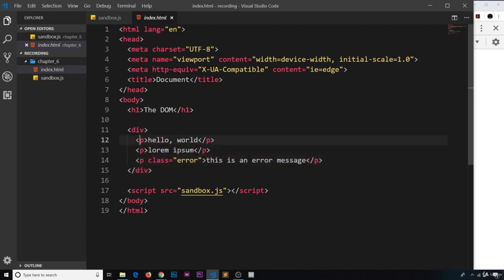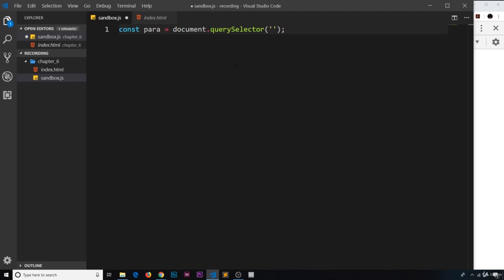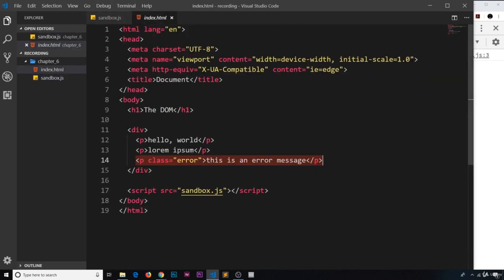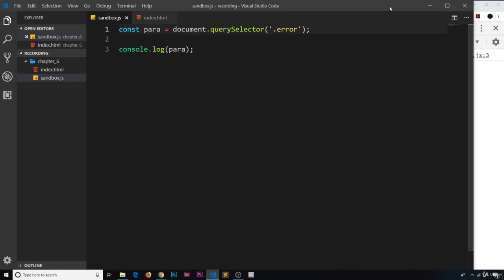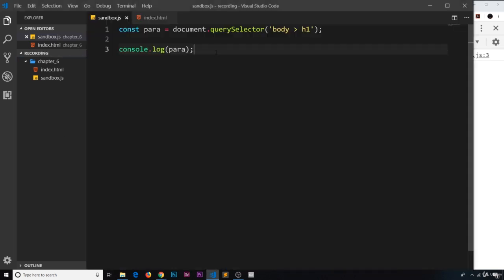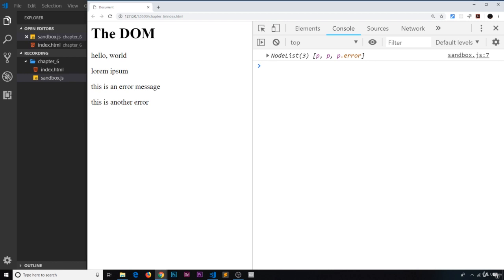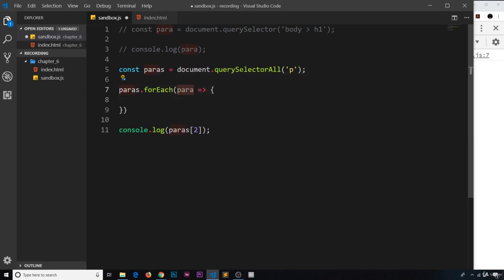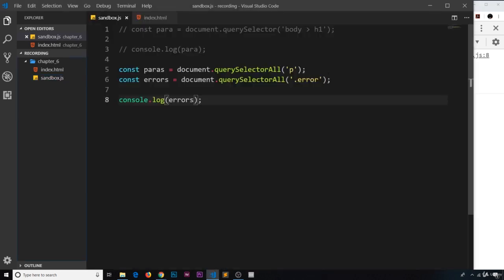46. The Query Selector